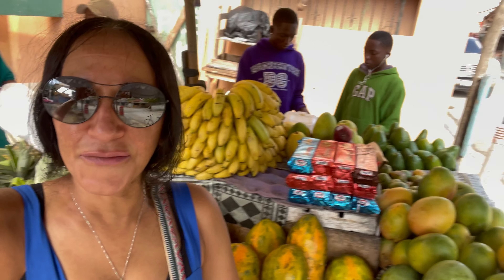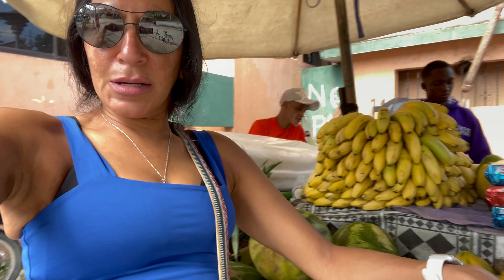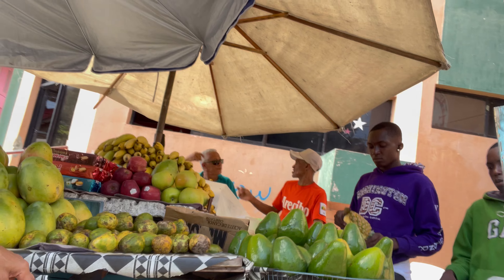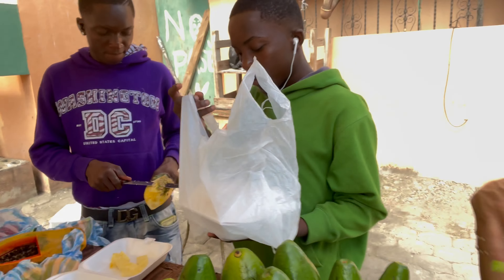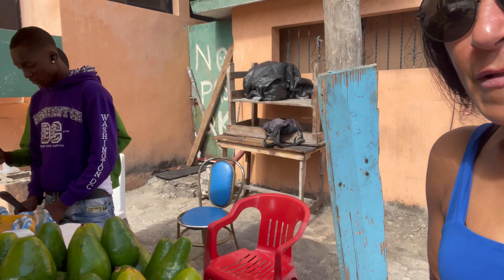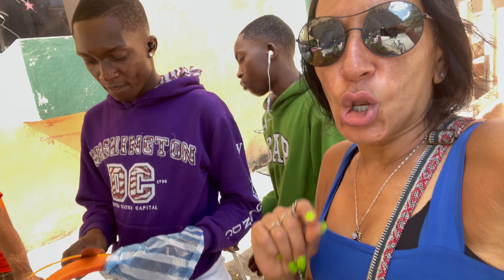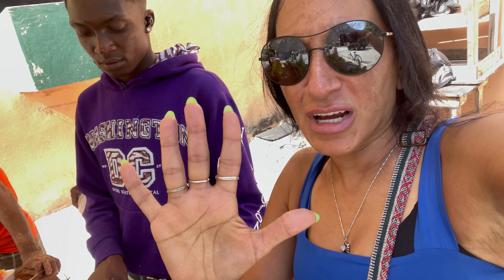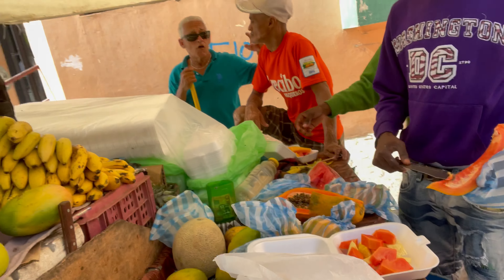Fruit Stand Boca Chica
Fruit Stand Boca Chica only at Cindys Home Kitchen, the best cooking and food review channel series on YouTube and the Internet!